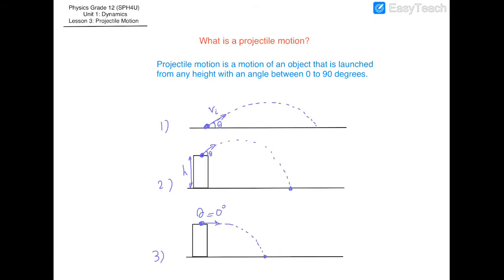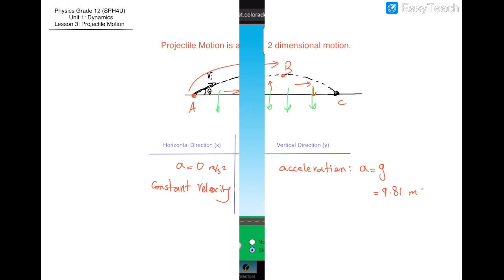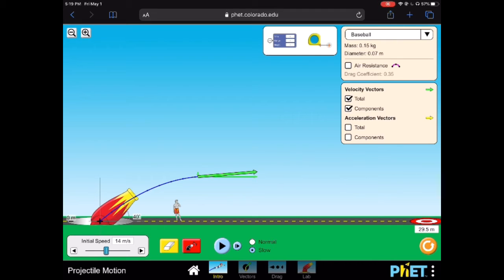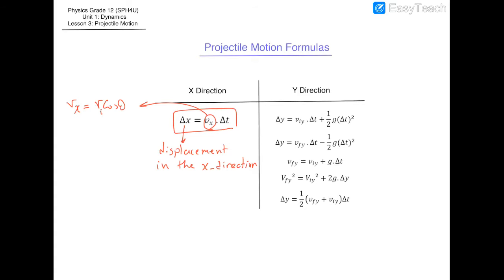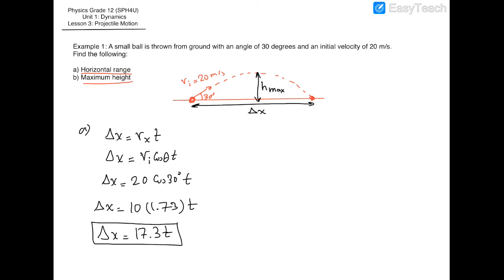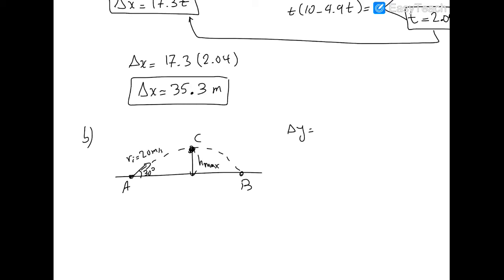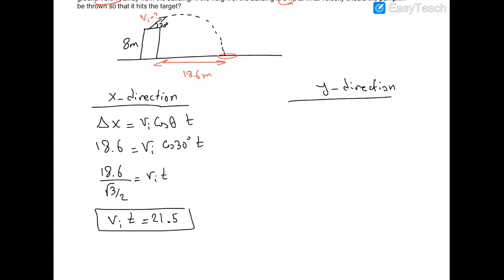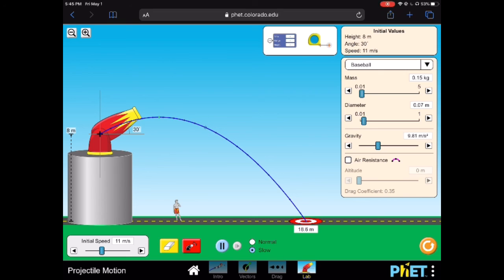SPH4U - Projectile Motion - Sample